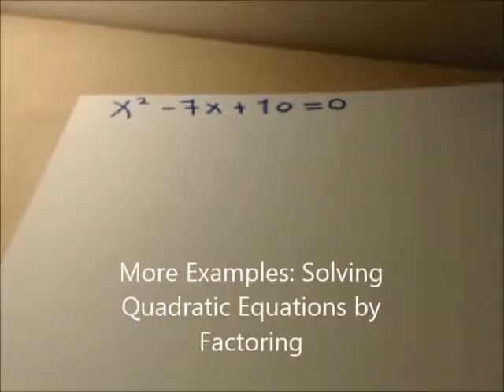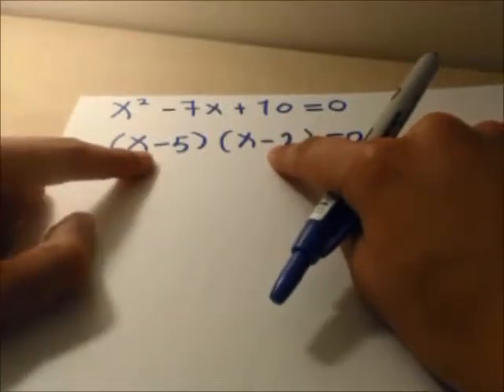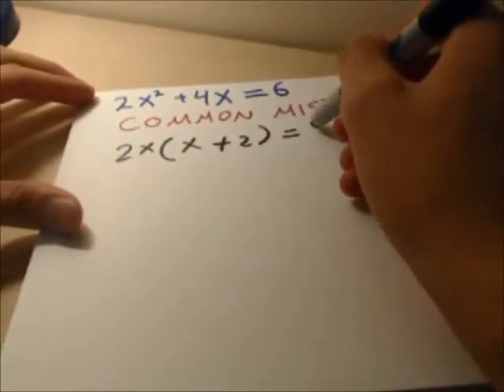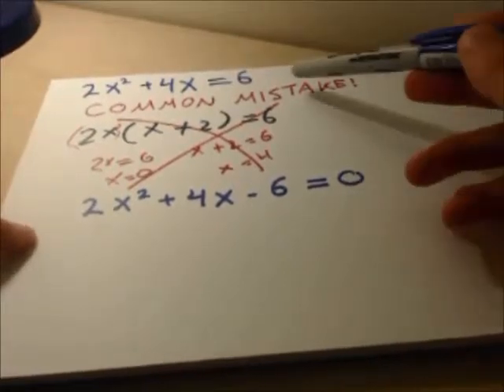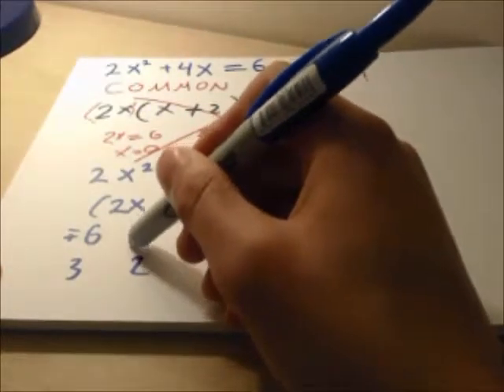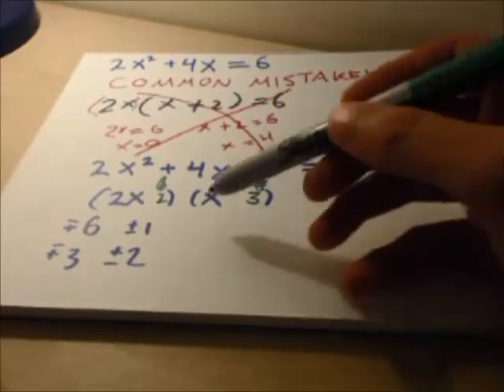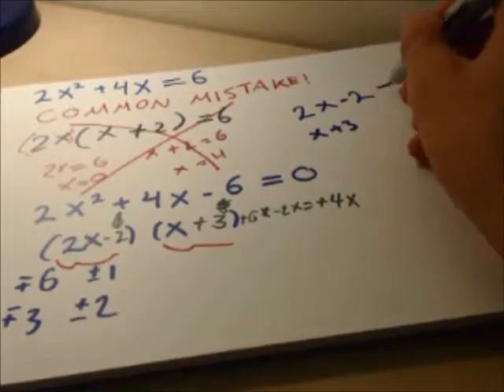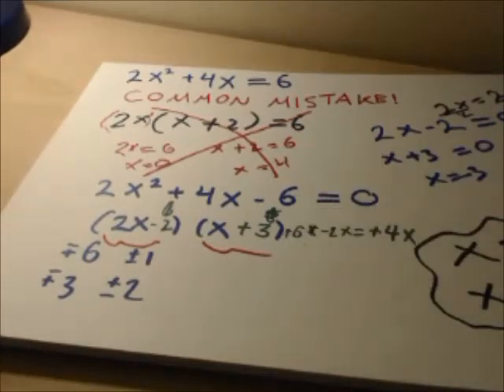Quadratic Equations More Examples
More examples of Solving Quadratic Equations by factoring.